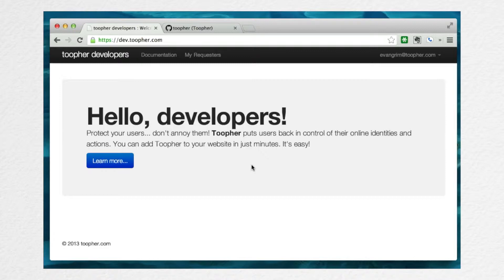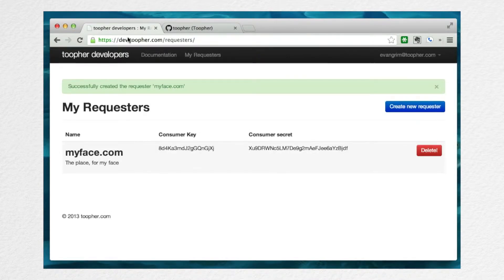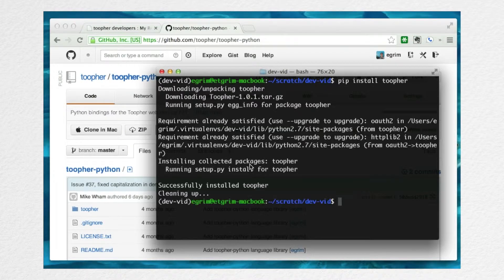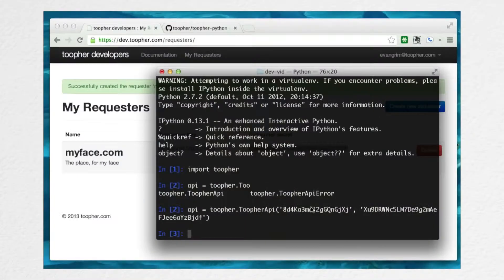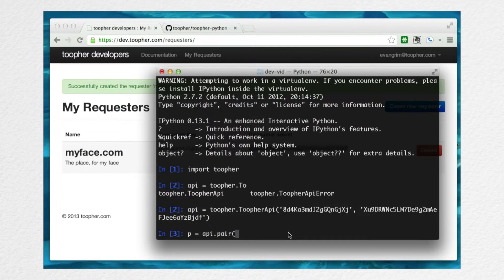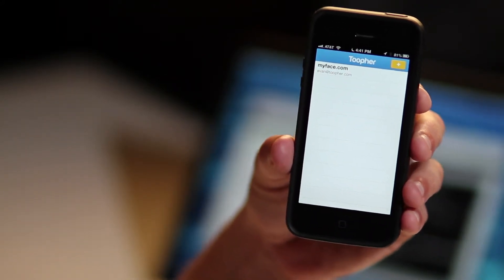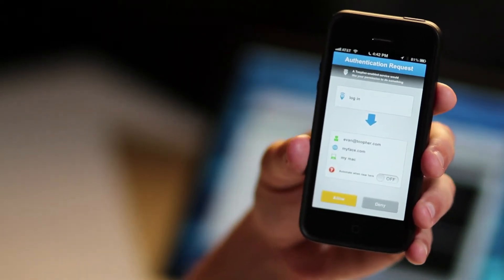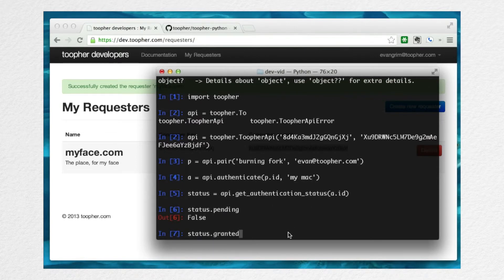How To Enable Toopher On Your Service, "The Toopher Two Step" (Demo)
Connect!